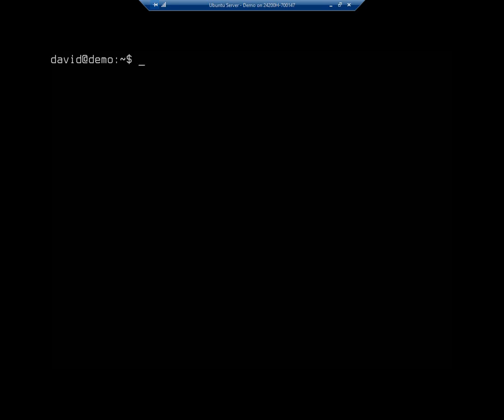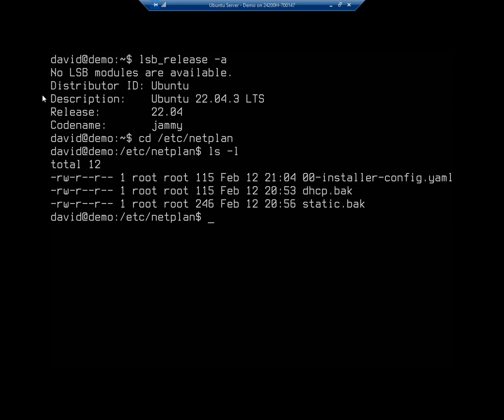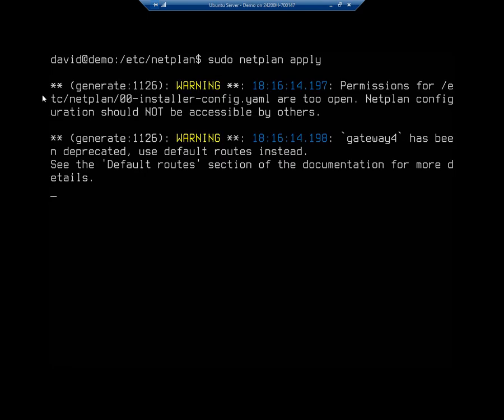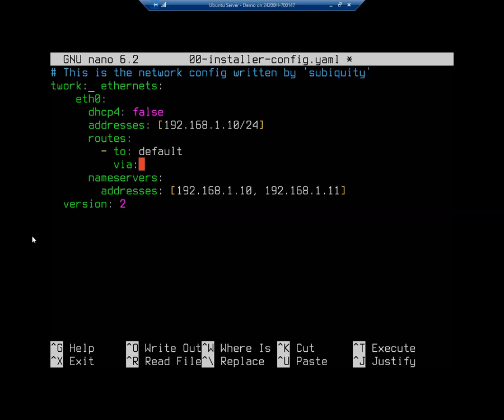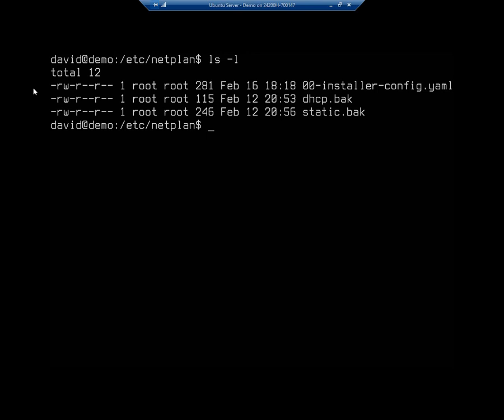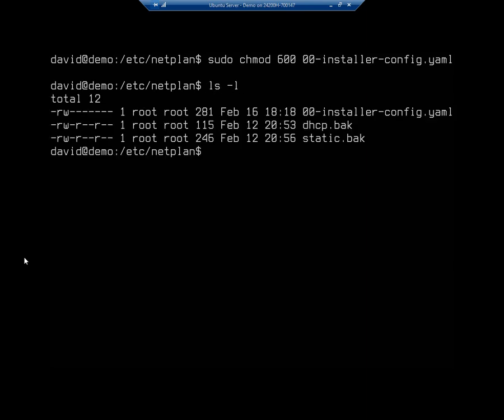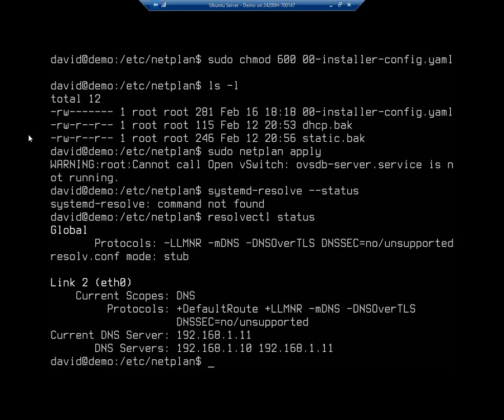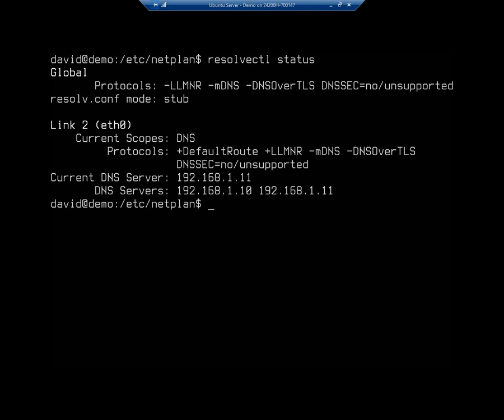Setting a Netplan in Ubuntu Server 22.04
This is an update to a previous video showing how to set a static IP address in Ubuntu Server 20 using Netplan. This video will demonstrate how to adjust the YAML config file for Ubuntu Server 22 and how to verify the DNS settings using 'resolvectl' as a replacement for 'systemd-resolve;.